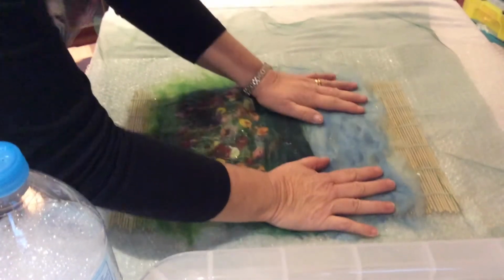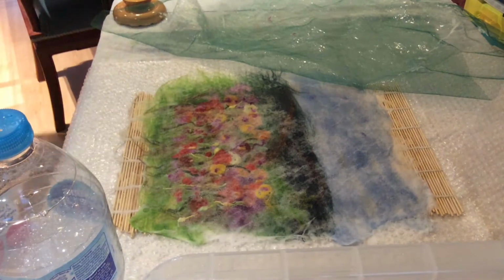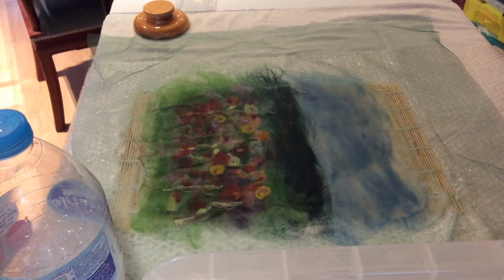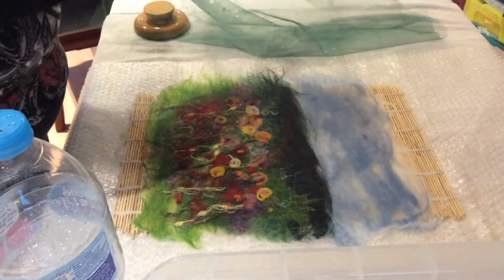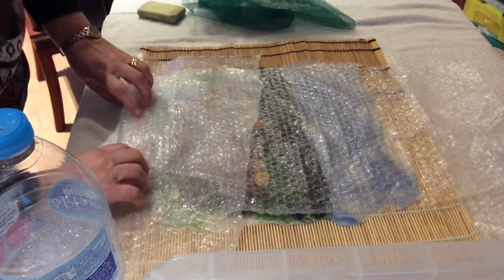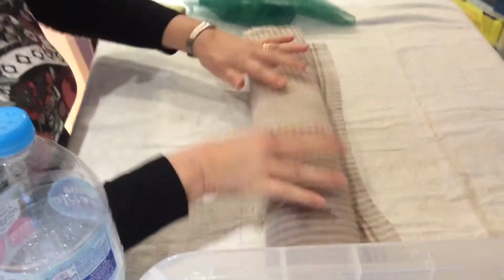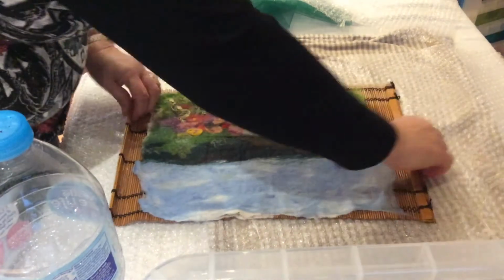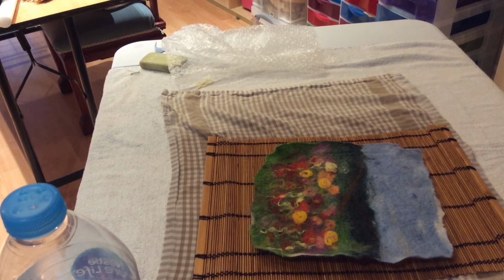Learn how to Wet Felt Picture Part 3 of 3 -Wet and Roll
Wet Felting picture for beginners
Includes what you need, how to get started, laying out your design, wetting, rolling and shrinking.